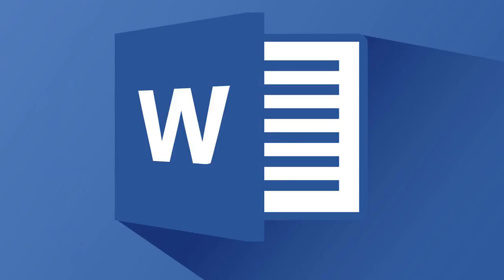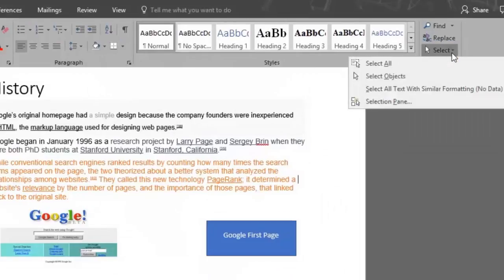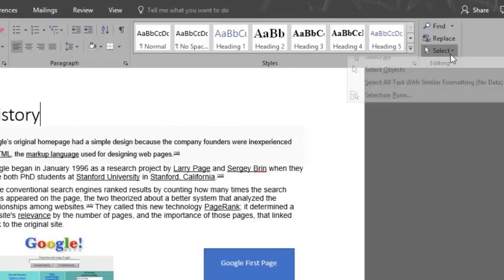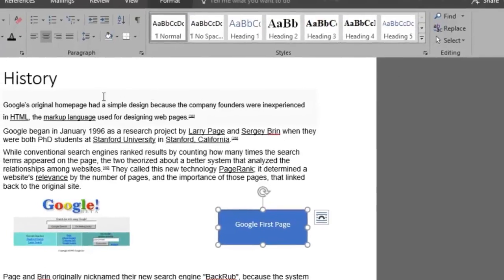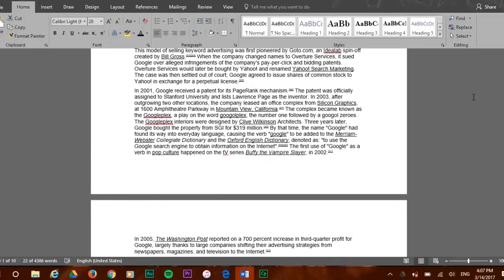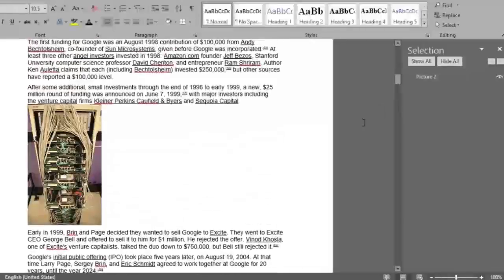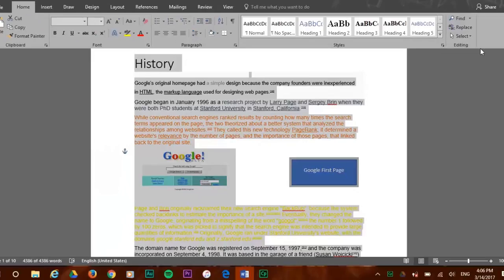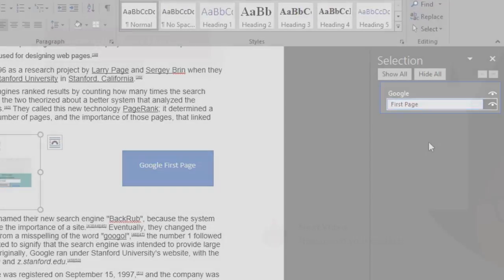How to use SELECT | MICROSOFT WORD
This video shows you how to use the Select feature in Microsoft Word. Burn to learn focuses on a simple way to use this program.
We show you 1) where to locate the Select button, 2) how to enable/disable the Select Objects feature 3) how to use the Select Page feature.
Learning how to use Microsoft Word is what this video is all about, be sure and checkout the entire playlist